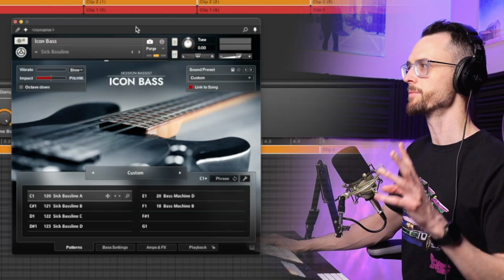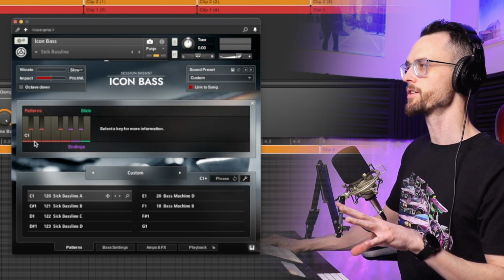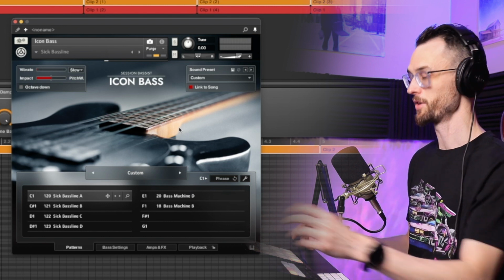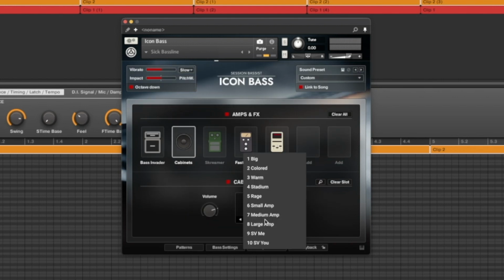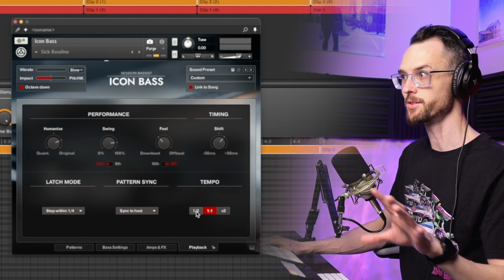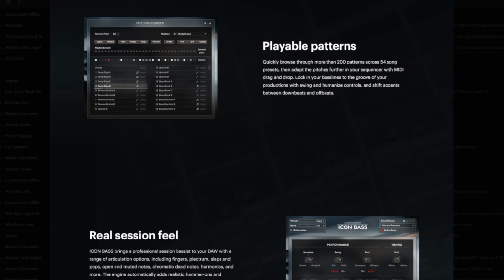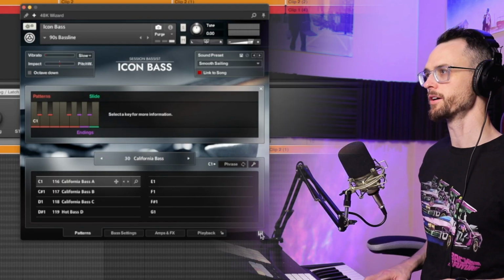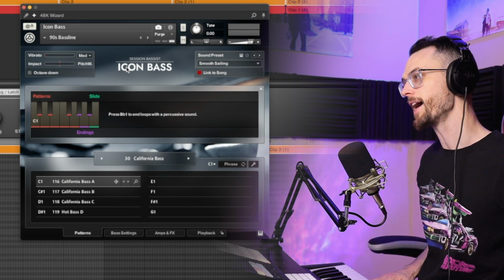Is this the BEST Bass plugin ever?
In this video, we are taking a look at the new Session Bassist: ICON BASS from @NativeInstruments

This video is packed with a plugin walkthrough and full demo, preset previews, plus essential tips and tricks for getting the most out of this Bass instrument plugin, even if you don't know how to play the bass.

My Gear:
Maschine MK3

00:00 Intro
00:34 Walkthrough
02:58 Demo Track
04:20 Why You Should Own This
05:03 Essential Tips
05:57 Preset Preview